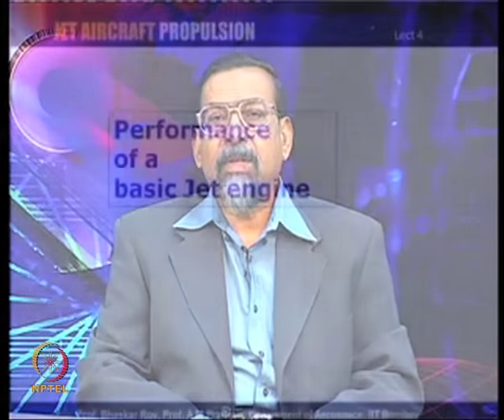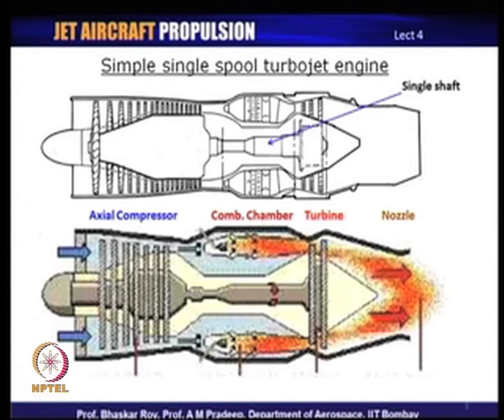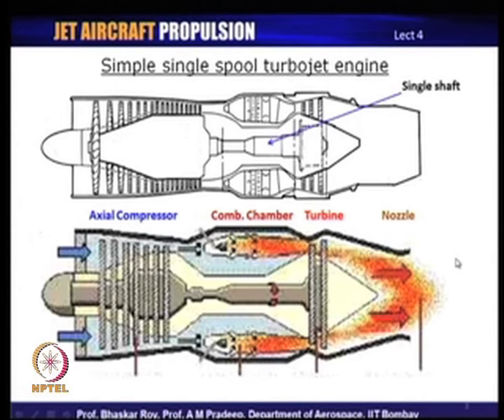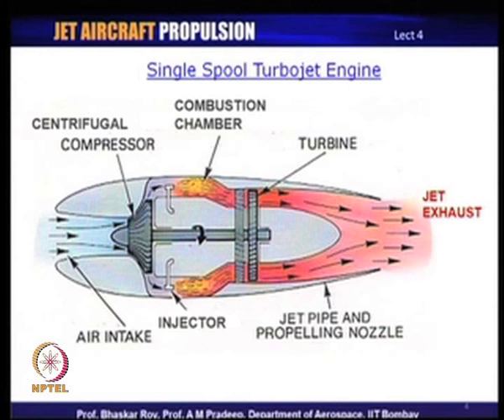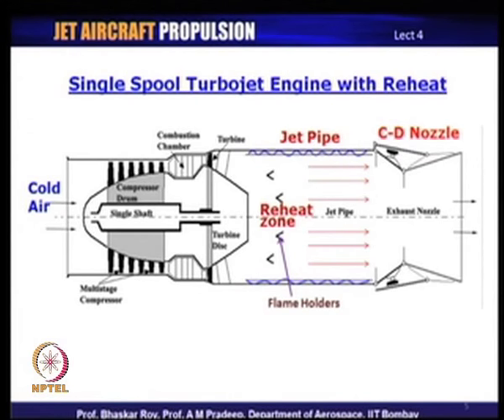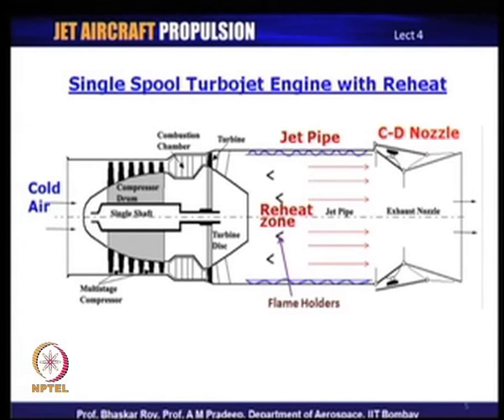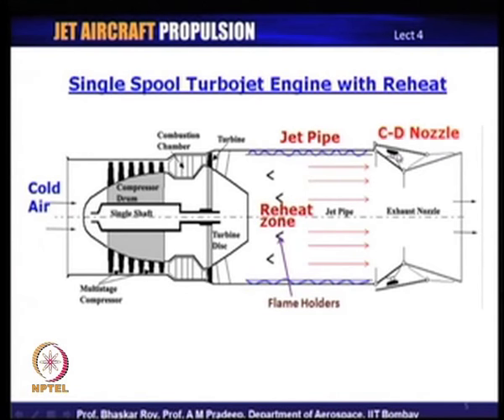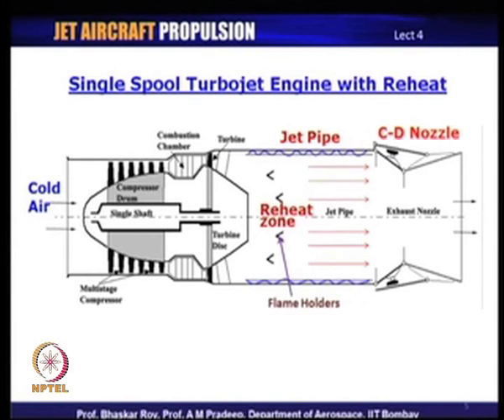Mod-01 Lec-04 Turbojet, Reheat Turbojet and Multi-spool Engines